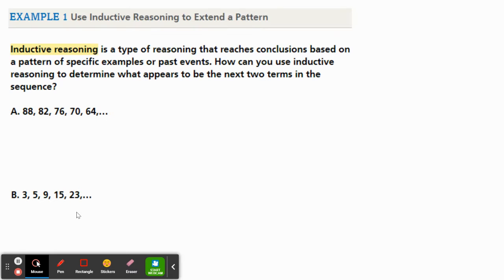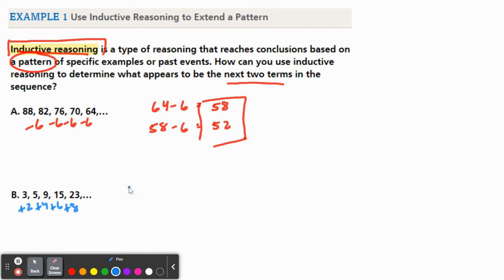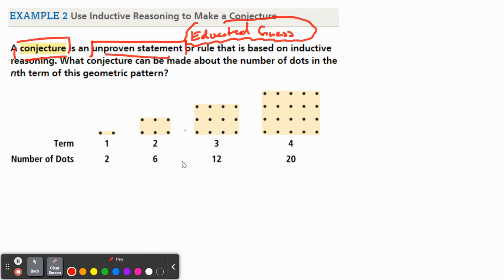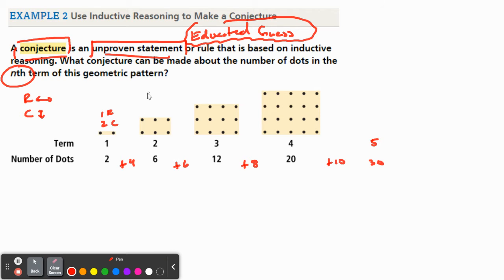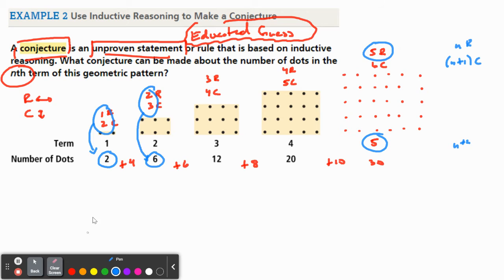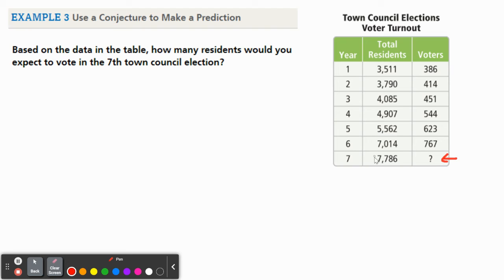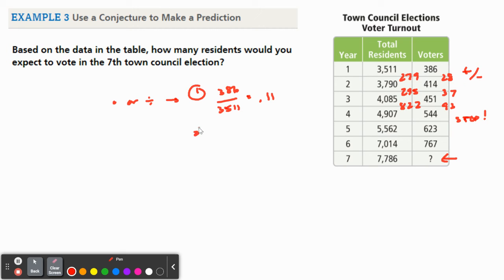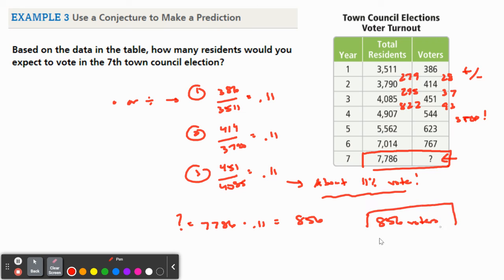geo 1-4 inductive reasoning #1